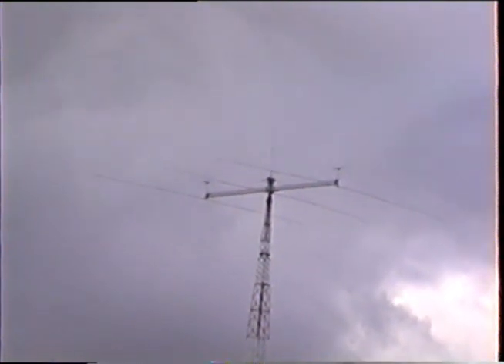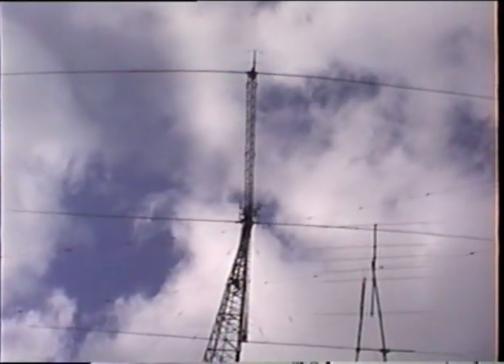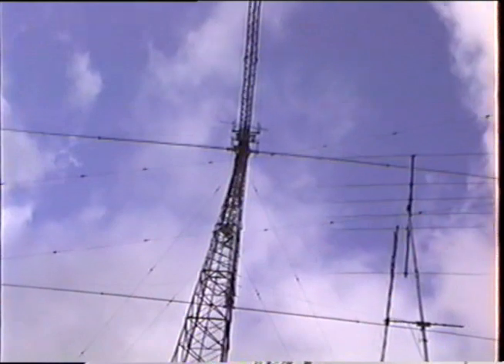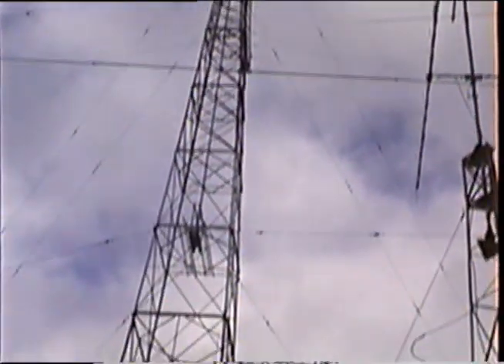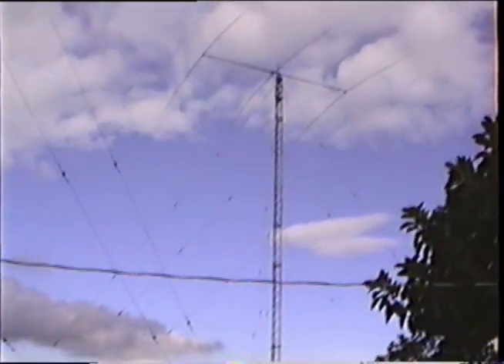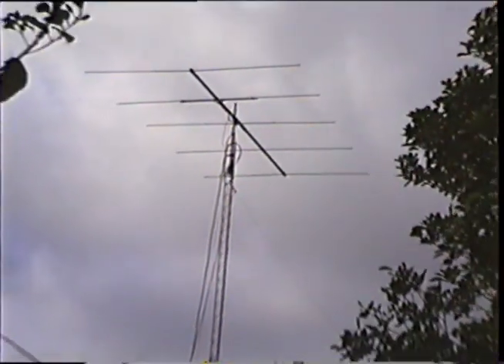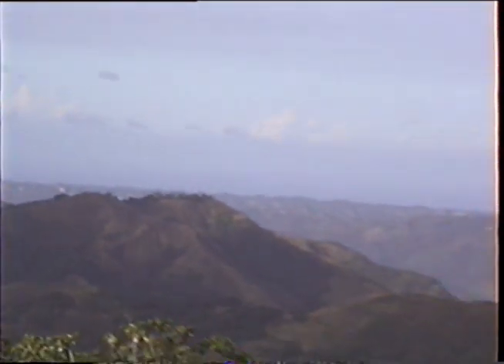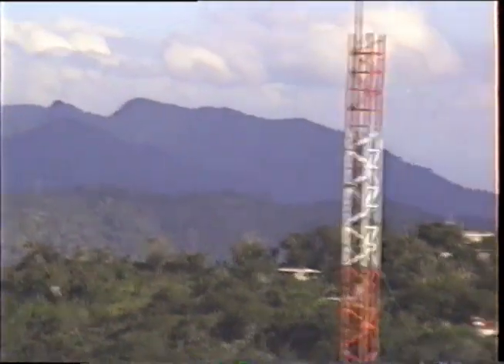NP4A Antenna Farm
Three element yagi for 80 meters plus many other monster antennas, WOW!
Exclusive interview with Pedro Piza, NP4A in December, 1988 by Efrain, KP4CW.